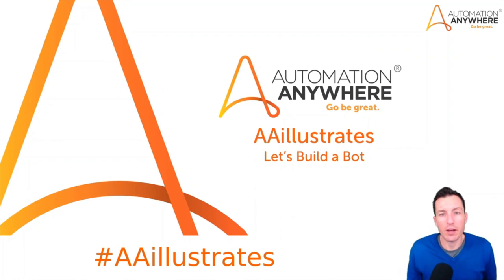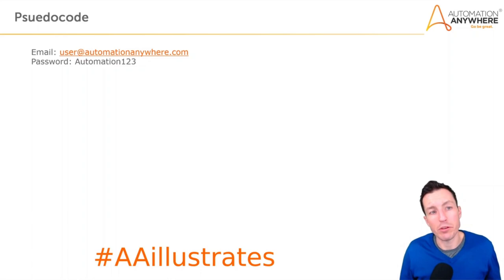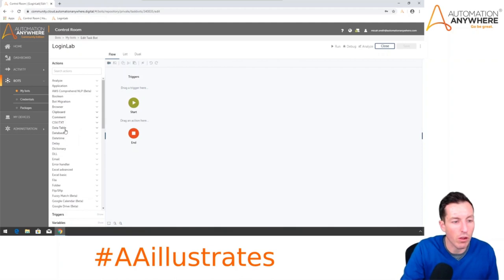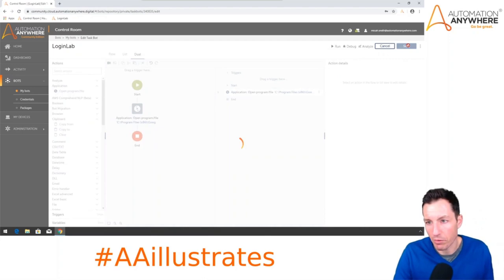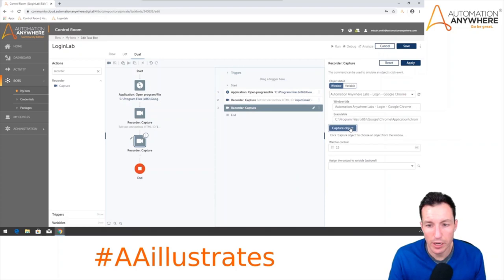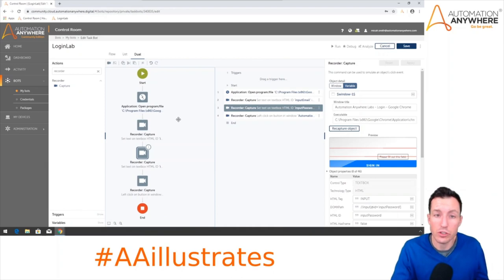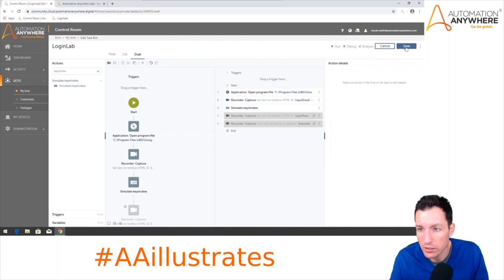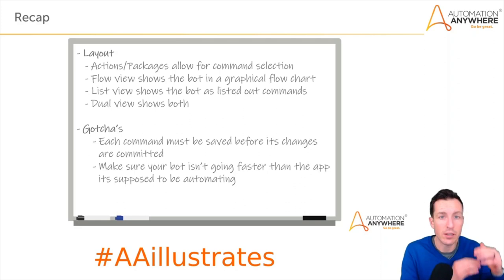Let's Build a Bot! | Learn RPA | AAIllustrates with Micah Smith Episode 3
In this episode of AAIllustrates, we learn how to build a bot! We dig in to bot building by building a fully functional bot using Automation Anywhere Enterprise A2019. This is a great session for beginners or those with little to no coding experience as every step is covered. Go from nothing to something in just about 30 minutes!

Is there another topic you'd like us to cover? Other questions about RPA? We'd love to cover it in a future episode.

Starting your RPA Journey? Let Automation Anywhere show you how to get started with Robotic Process Automation (RPA)

About Micah Smith:
Micah is a Developer Evangelist at Automation Anywhere. He's an RPA guru with a love for building bots and making work more human.